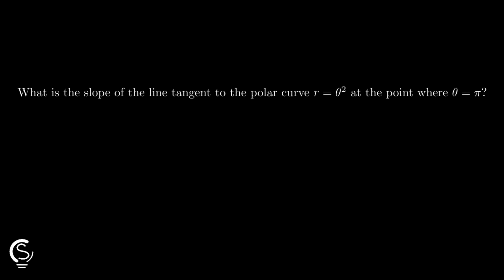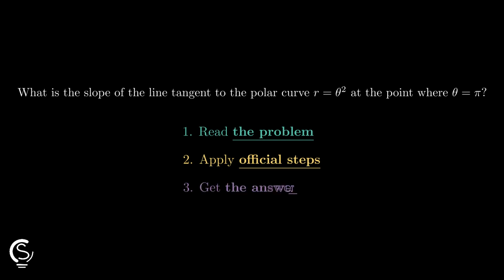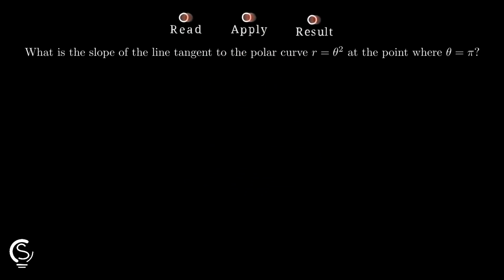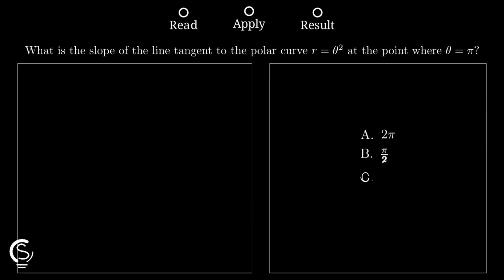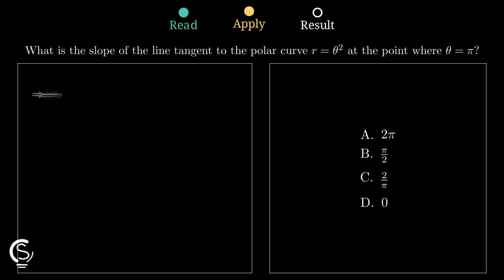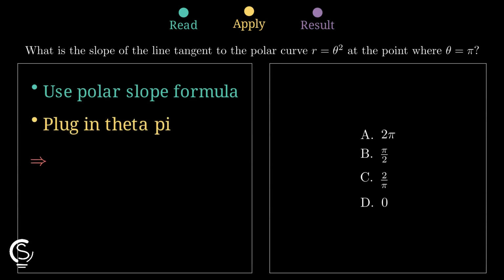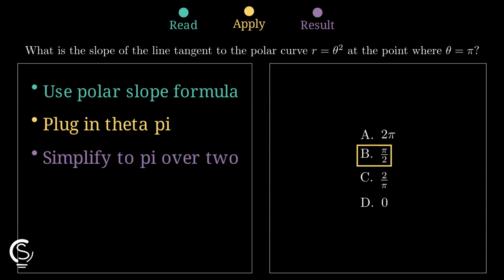2025 AP Calc BC Question 29 - Slope of Polar Curves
Detailed step-by-step solution for the 2025 AP Calculus BC Question 29 focusing on Slope of Polar Curves. We break down how to find the derivative of a polar function and apply the coordinate conversion formula to find the slope of the tangent line at a specific point. In this problem, we determine the slope of the line tangent to the polar curve r = theta^2 at the point where theta = pi. We calculate the derivative dr/dtheta, substitute values into the dy/dx formula for polar coordinates, and simplify the trigonometric expressions to find the final result. Want more AP practice?